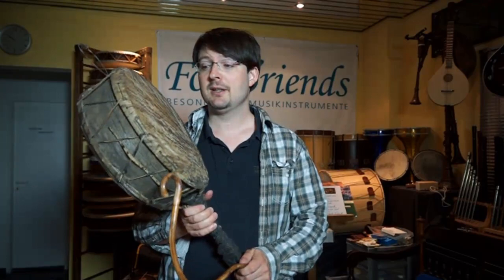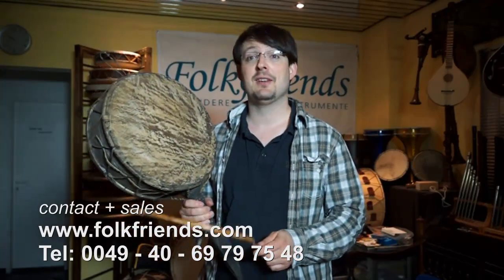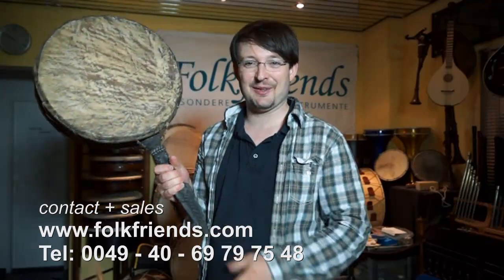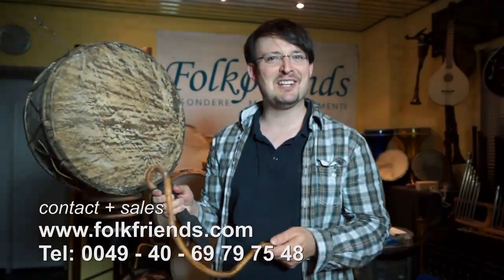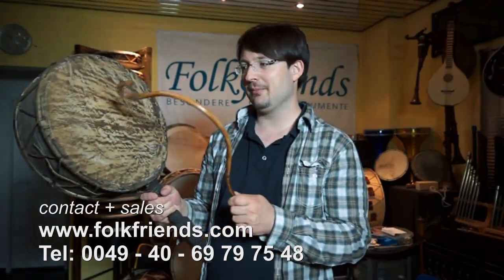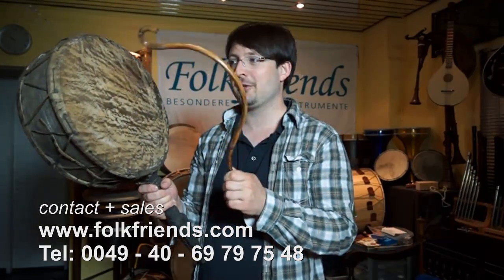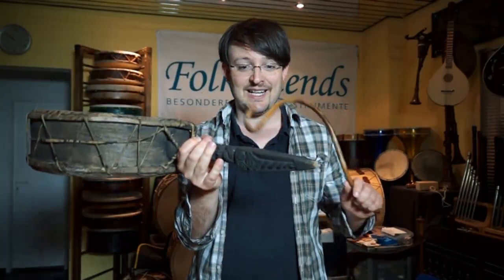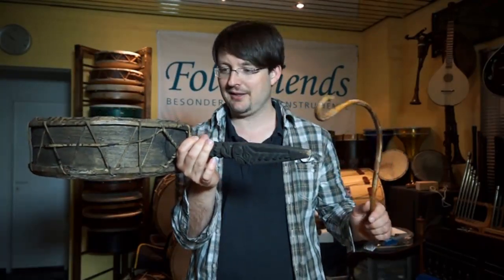My heart is beating like a Jhangri drum - tibetan drum introduction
My heart is like a jungle drum - emilia torrini. This is not the song but another idea of what you can do with traditional drums. Hope you enjoy. If you don´t its OK also. We laughed our butts off.